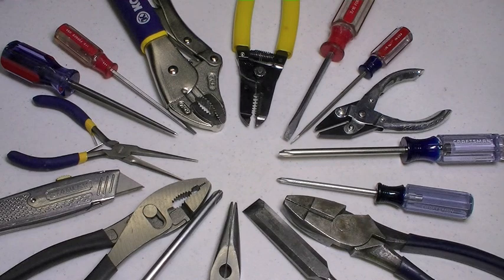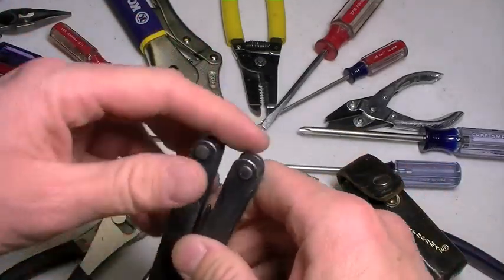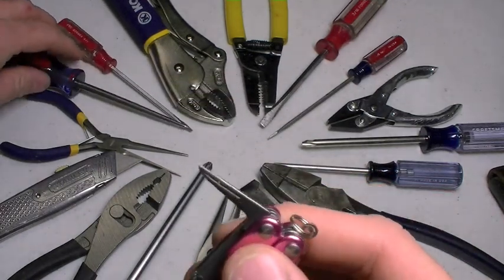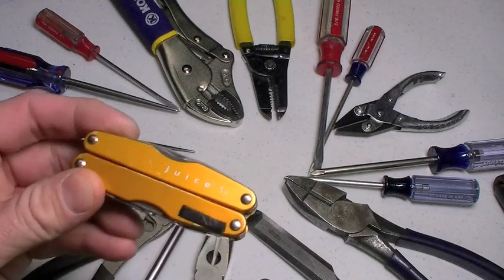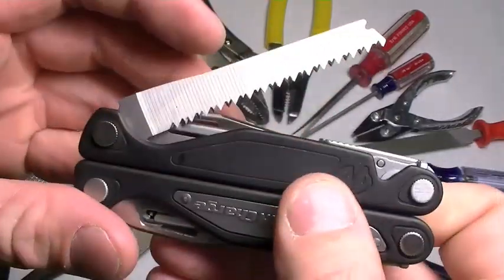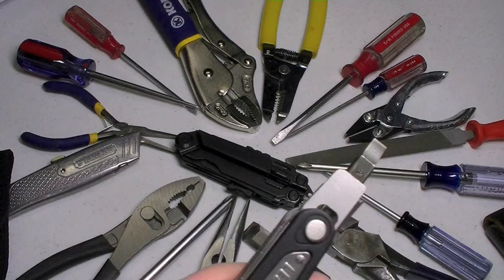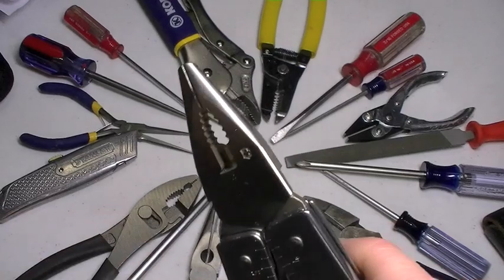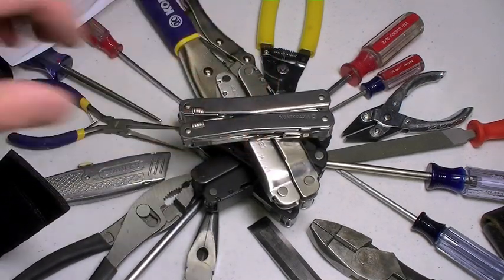"The Multi-Tool Continuum" by Nutnfancy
MT Continuum: A toolkit in your pocket. That's what the revolutionary original Leatherman Pocket Survival Tool (PST) by Tim Leatherman promised its users. In many ways it delivered just that. It was small, lightweight, and fairly capable. Today's MTs are even better and have improved on the innovative and original Leatherman concept. It is a good feeling being able to save the day with a multi-tool that you've brought along and an MT in your system gives you piece of mind. Cutting, driving, filing, opening, driliing, reaming, prying, grabbing and many other capabilities are yours if you have your MT with you. Current designs, like my reference medium-duty Leatherman Charge series, can replace the EDC blade with their quickly accessed and well-designed blade options as well. And yet, amazingly, few people carry the MT with high percentage. That's a shame because an MT can also offer key capabilities in emergency situations as well. But of course and as discussed here, the multi-tool or MT is still a compromise for the better capabilities of a full sized, purpose-built hand tools. Successive generations in the MT arms race have come closer to approximating the functionalities of these full size tools, all while maintaining the ever-important compact size, elegant design, and light weight that makes the MT useful and portable. Also Style should be a part of the functional design and but never its own pursuit if the MT is to remain true to its mission of functionality. "Design elegance" for me is the integration of compactness, versatility, ease of use, comfort, strength and durability into a compact and lighweight MT. Ingenius approaches to this goal in successive MT generations make MTs interesting, engaging, and fun to collect as well. But a standardized methodology for their comparision and evaluation should be given. Set forth in this video are Nutnfancys categorical breakdowns of MTs for review purposes: Ultralight (2 oz or less), Light (2 to 5 oz), Medium (5 to 10 oz), and Heavy Duty (10 or more oz) multi-tools. These categories are weight-based since standardized size comparisons are more difficult to achieve. The smallest tools will provide some key functionalities but as the user accepts more weight and size, capabilities will increase (remaining true to my concept of "Firepower vs Mobility" And each user approaches the tool evaluation differently base on his or her needs related to their activities; some need the pliers more, some the knife, some the scissors, some the belt cutter, and some the bit drivers. As a reviewer I approach an MT review from my own perspective and experience but include these considerations while occasionally using in or adjacent category comparisons for interest. Current MTs options such as Leatherman, SwissTool, Gerber, and SOG serve prepared individuals every day with their already impressive capabilities. As long as the designers stay true to concepts of lightweight, compactness, and design elegance future MTs could even be better. Music